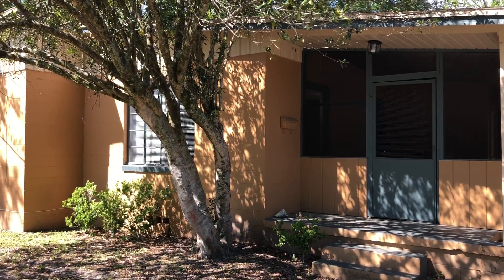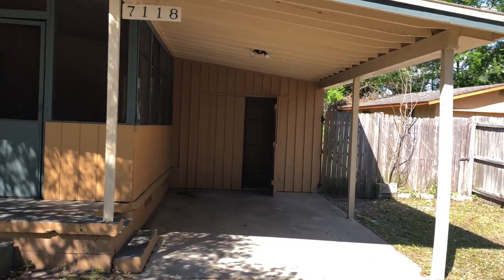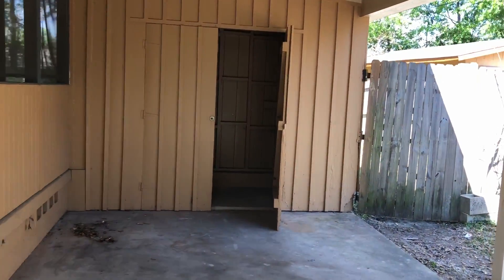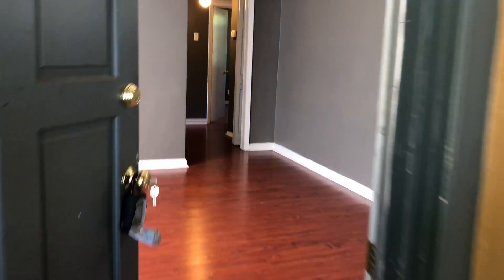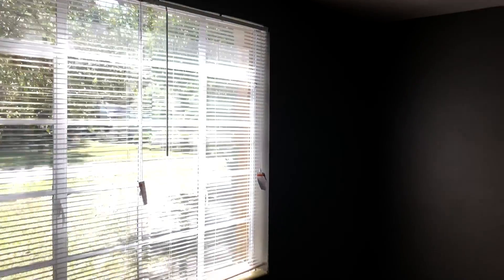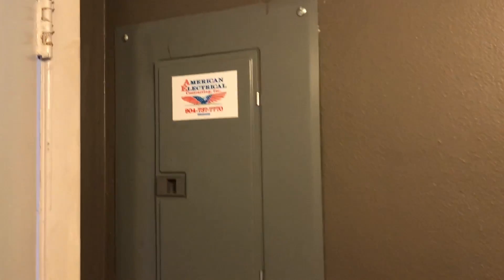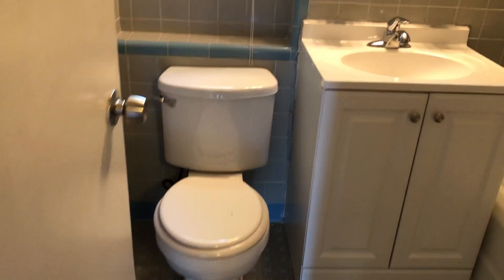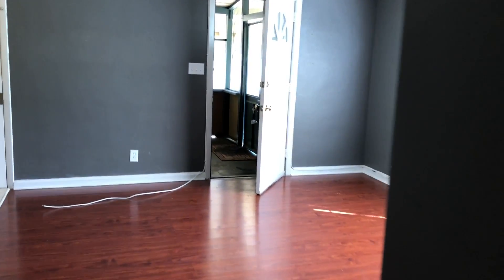Investment Property 7118 Railey Cir Jacksonville Property Turn Final Walk